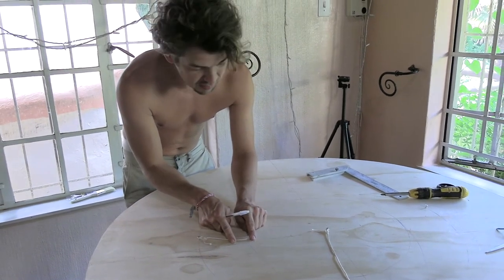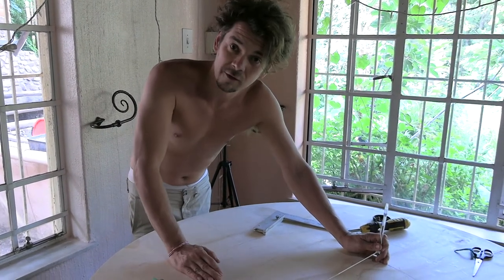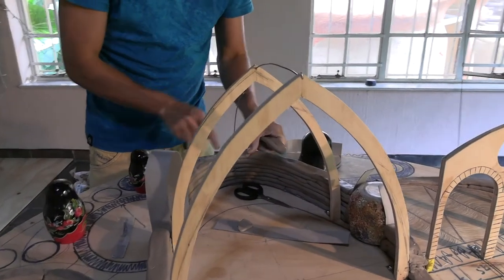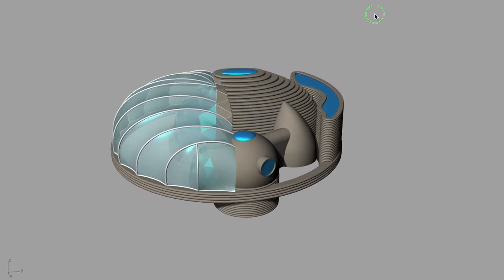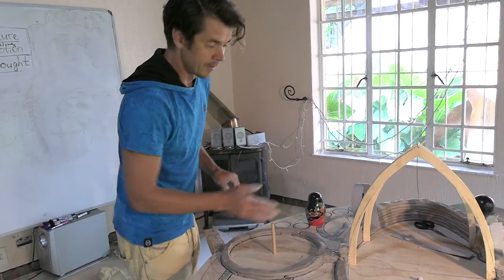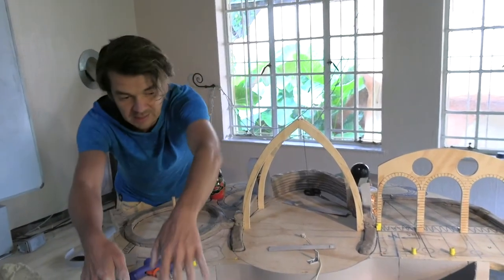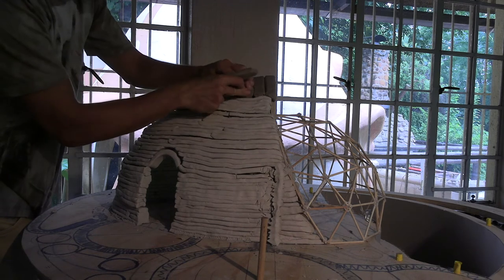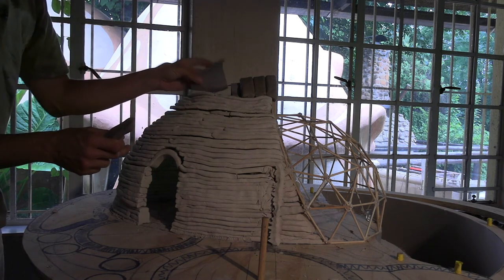🛠️ Clay model of Earthship Hybrid for cold climates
In this video I will share with you how I made a model of a home I have been developing for over 10 years. Inspired by Earth-Ships and Cal-Earth.